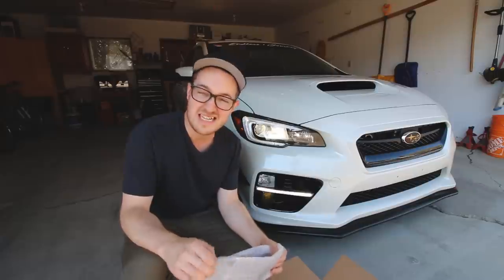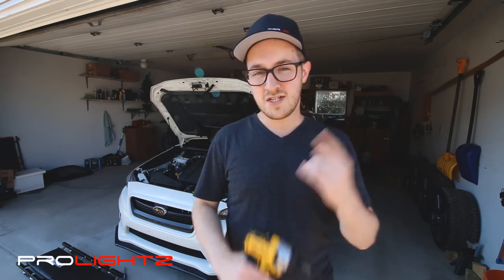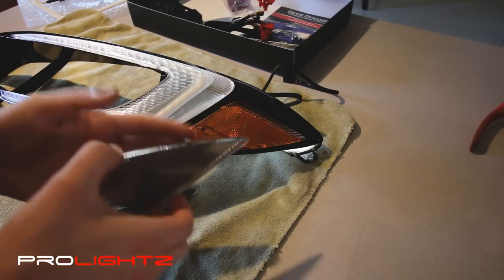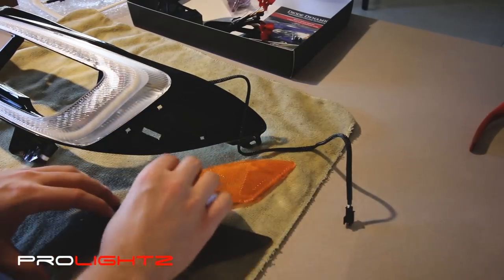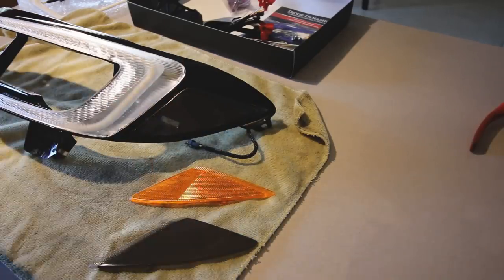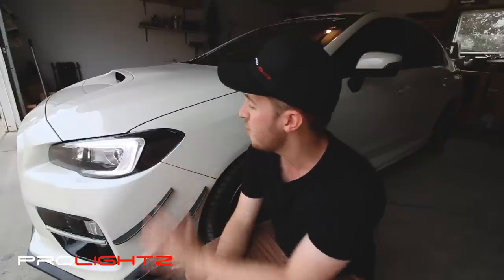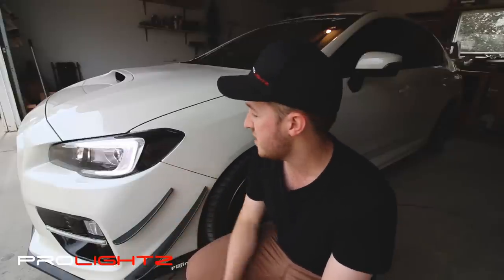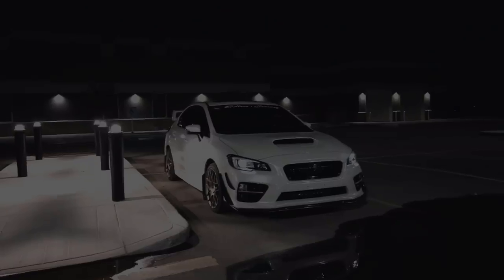Smoked Side Markers Installation 2015 2018 Subaru WRX / STI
These are direct OEM replacement side markers / reflectors for the 2015+ WRX/ STI from ProLightz. Instead of having to paint them (especially if you have the sport / premium models which already have black in the headlights) you can easily just swap these out when doing your headlight mods!

✩ ✩ Rota PWR-RA 18x9.5, 5x114.3, +38 Wheels: